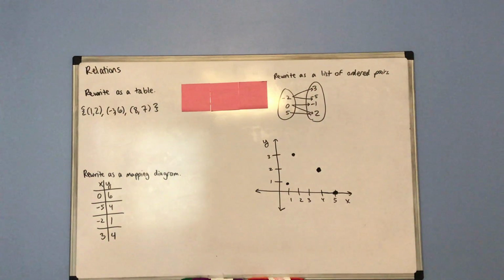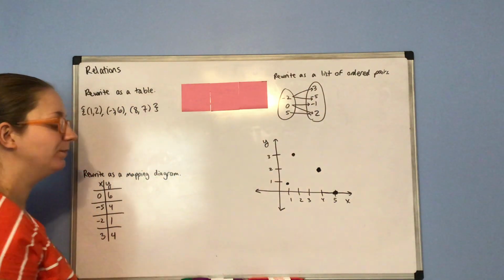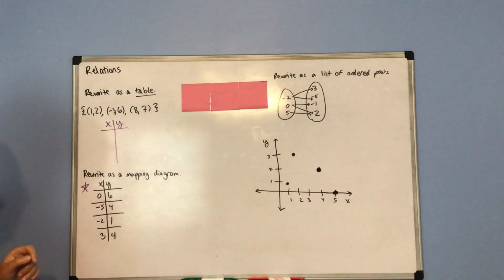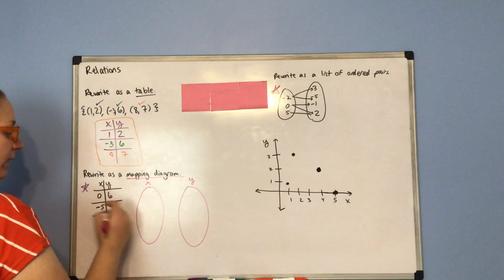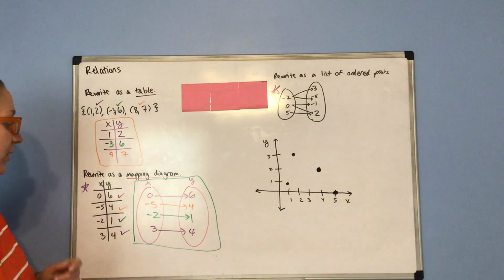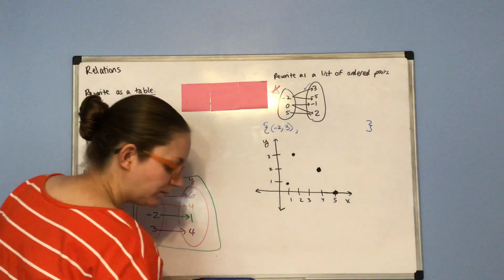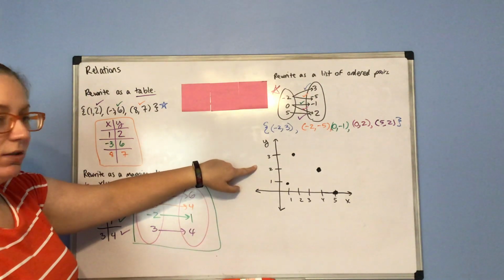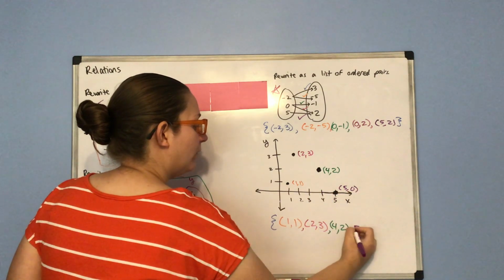Unit 2: Relations rewriting in different forms